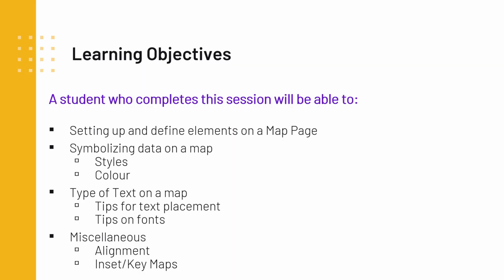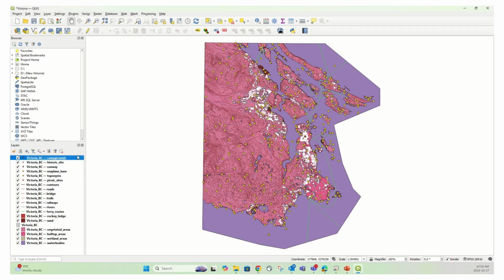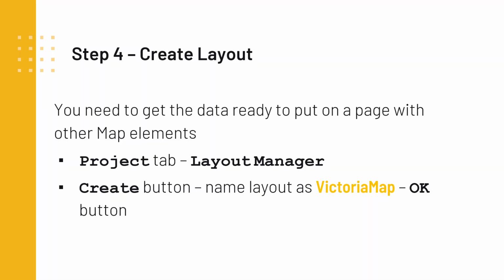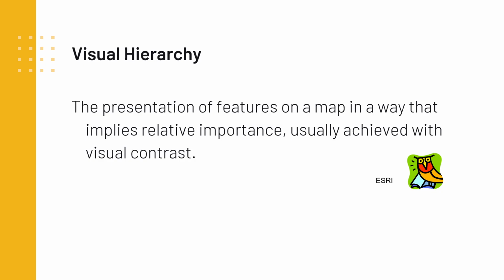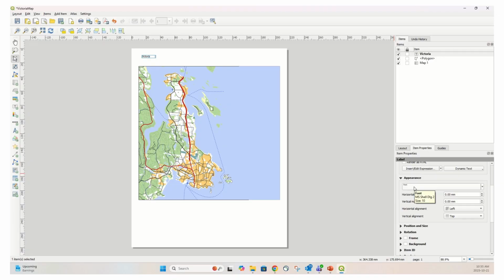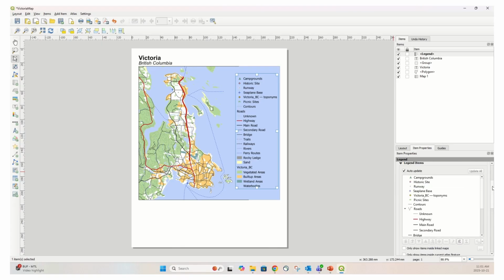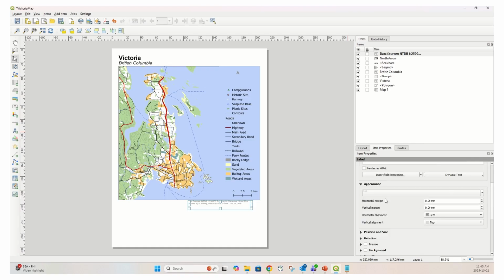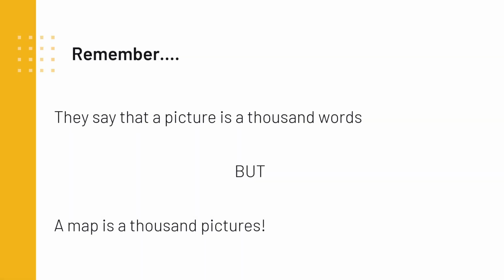Maps: What makes them Good, Bad or Ugly (QGIS)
Understanding how to make a map interesting and informative is a job for the mapmaker. This involves understanding and implementing elements of visual hierarchy using QGIS. This session covers how to change colour, text properties, alignment properties, etc.

The data used in this session comes from the National Topographic Database 1:250000. It is available to Dalhousie students through the GIS Centre. If you are not a member of Dalhousie, the data can be downloaded

The QGIS version used in this video is 3.40.6

0:00.00 Start/Introduction
0:01:29 What is a topographic map?
0:02:12 Starting hands-on exercise – Creating a topographic map of Victoria, BC
0:06:14 Adding data to QGIS
0:08:11 Organizing data layers
0:11:54 Symbolizing the data layers
0:18:07 Symbolizing data layer based on an attribute value
0:25:27 Creating a Layout
0:30:15 Filling in “no data” area
0:36:08 Zed Zone
0:36:42 Visual Hierarchy
0:38:29 Text on maps
0:53:14 Aligning map features
0:54:57 Legends
1:02:52 Inserting a scale
1:04:31 North arrows
1:08:43 Sources and credits
1:14:54 Key/Inset maps
1:20:02 Exporting a map out of QGIS
1:22:11 Saving your QGIS project
1:23:20 Colour
1:24:36 Quiz
1:26:54 Contact information